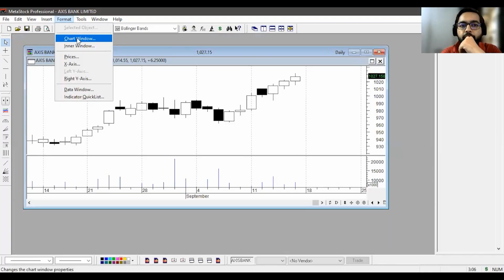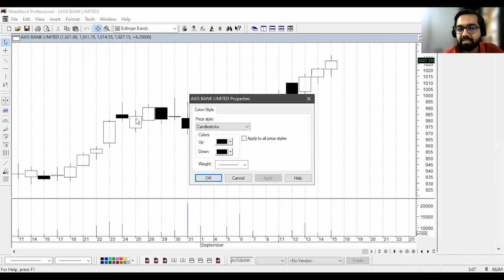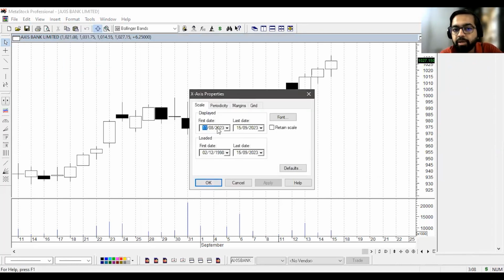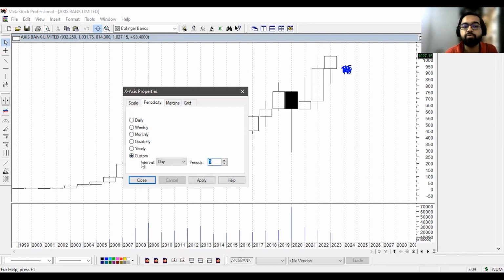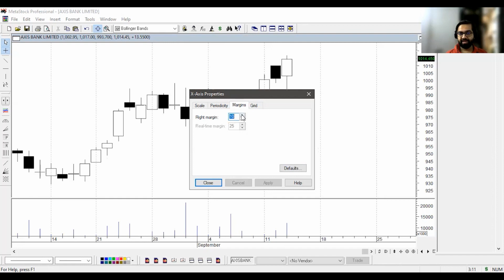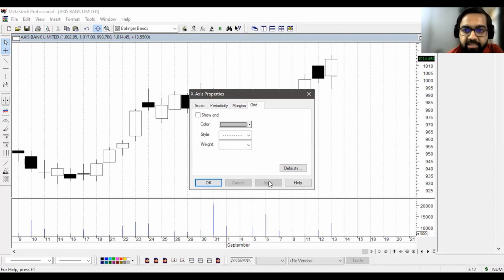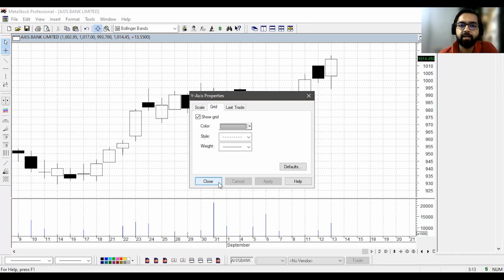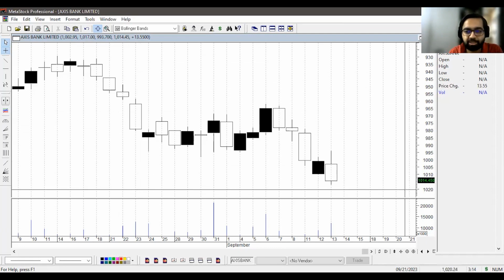TA1-V4 | MS Chart Tools | technicalanalysis | Format Tab | Price & X-axis format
Here the trainer explains format tab for Meta Stock. The video explains the following tools:
1) Chart Window
2) Inner Window
3) Prices
4) X-Axis

Make sure to comment your queries and feedback.